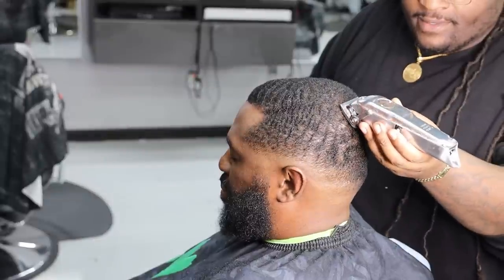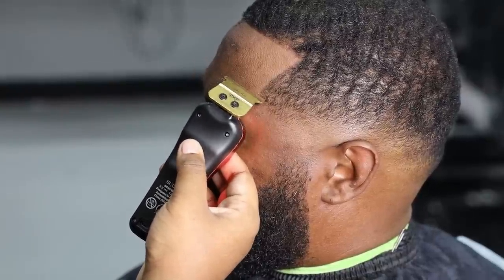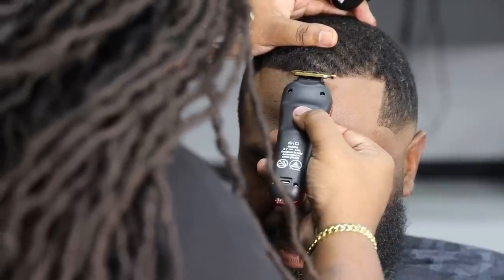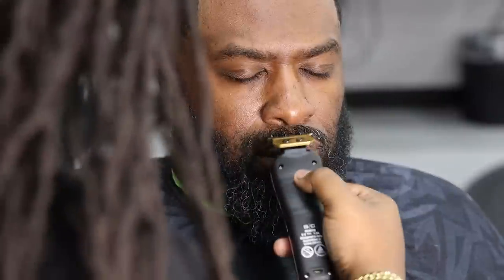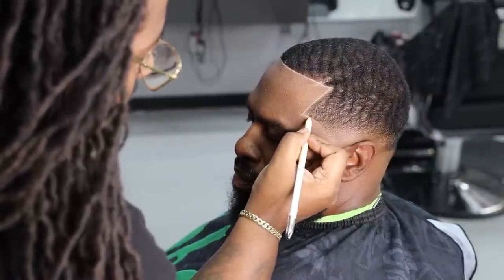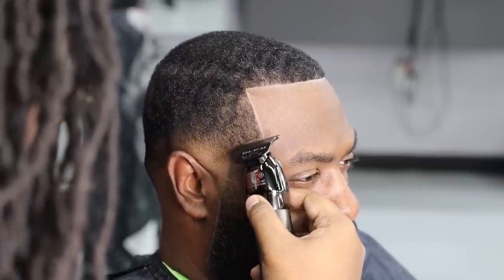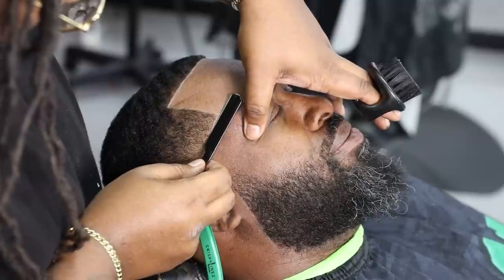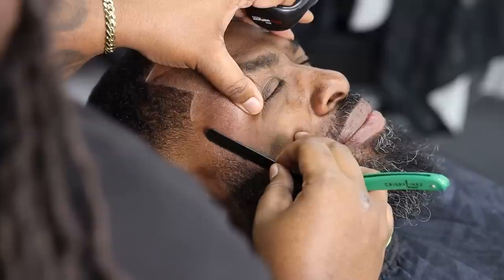$100 NATURAL LINE UP/ FADED BEARD/ HAIRCUT TUTORIAL